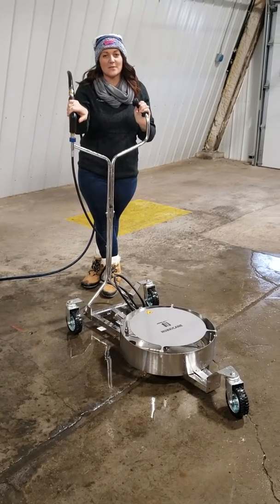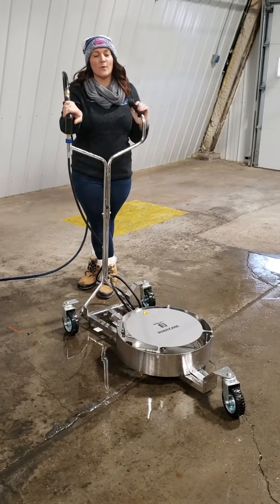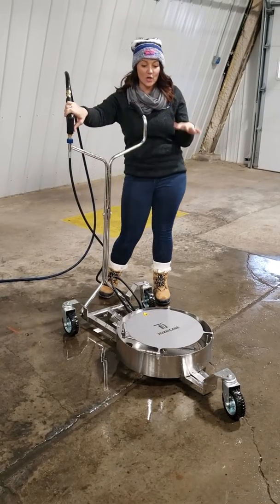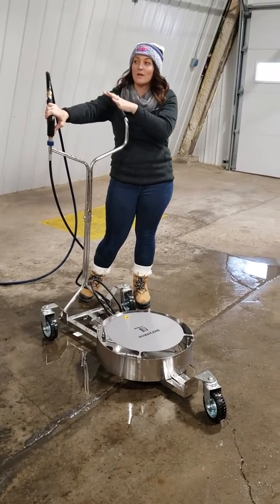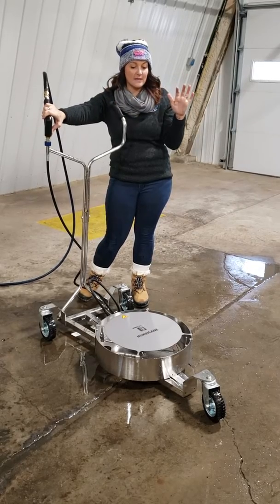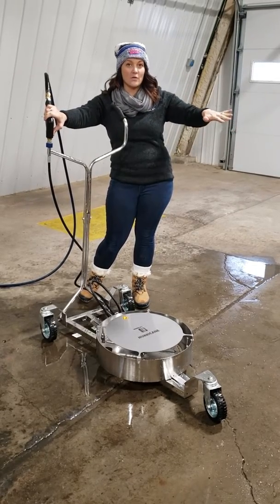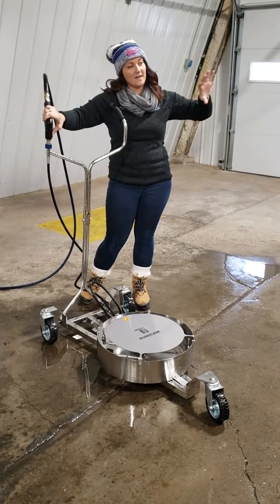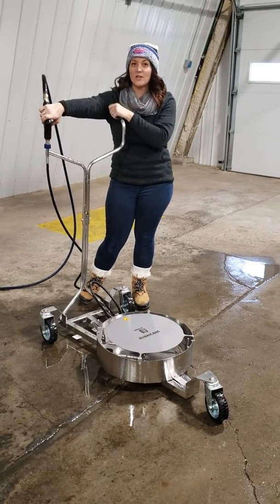Wondra Wash it Wednesday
Washing with the Hurricane attachement, great for under carriages and side of vehicles!